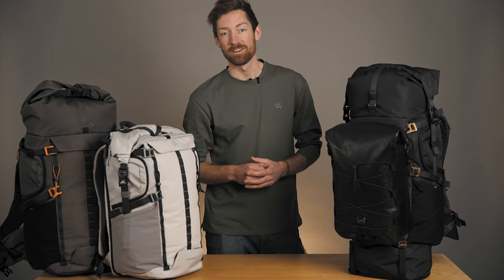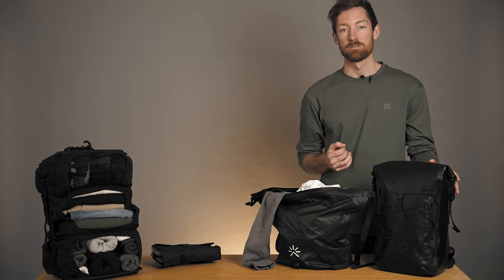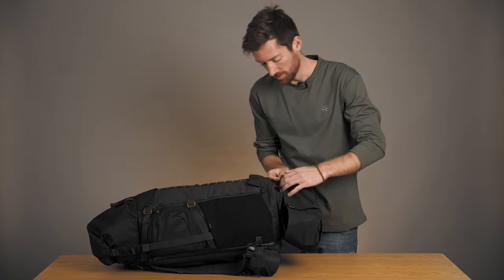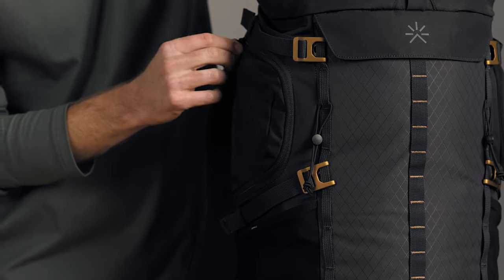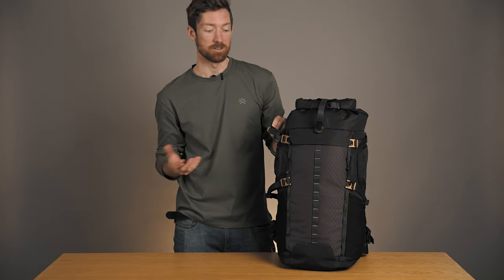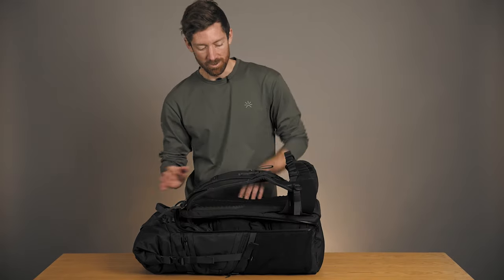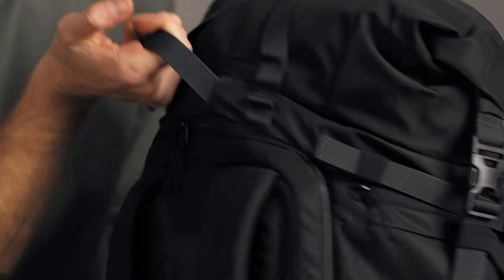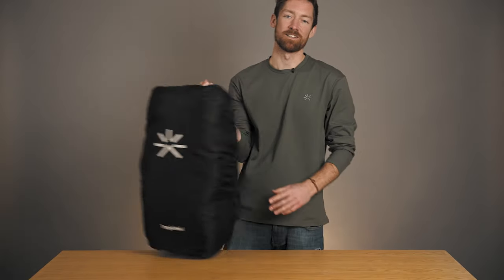Product Tour - Shelter Backpack | Tropicfeel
Here's the Shelter 30-66L Backpack Product Tour.

The limitless travel backpack. A versatile backpack engineered to handle any adventure.